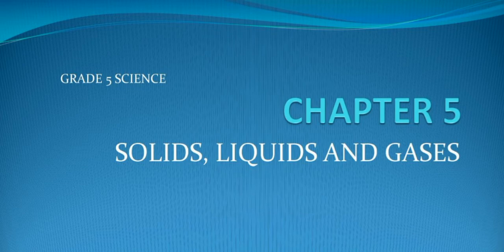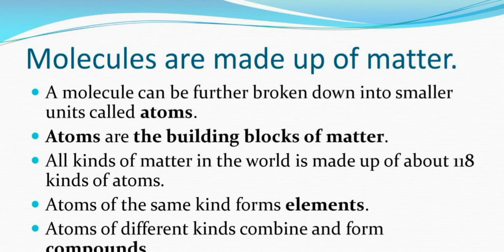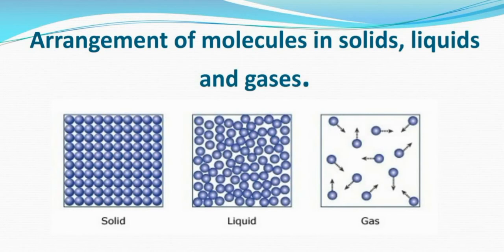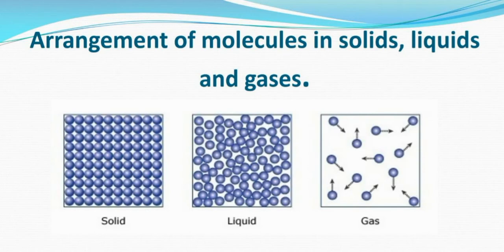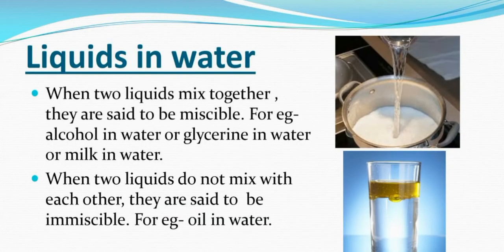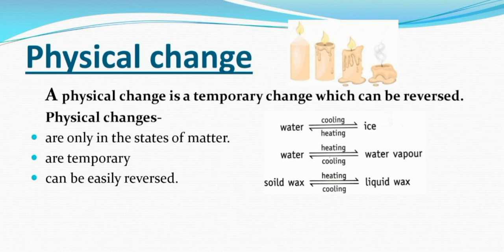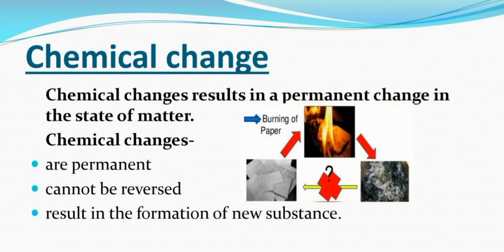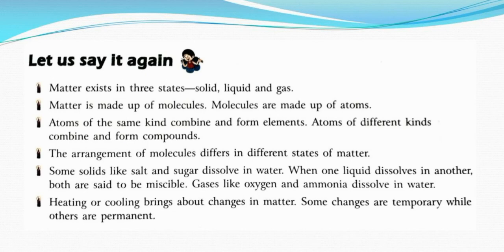Greatmen Online Learning Class 5 Science 0501